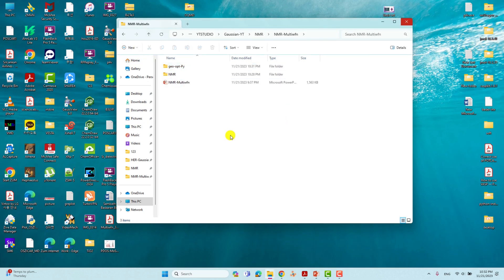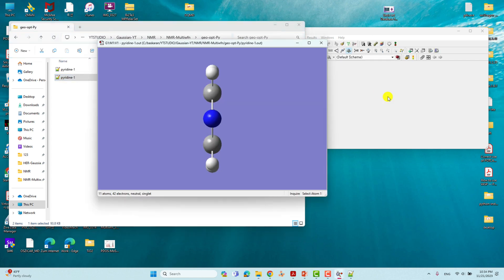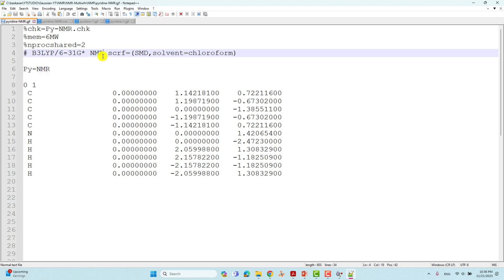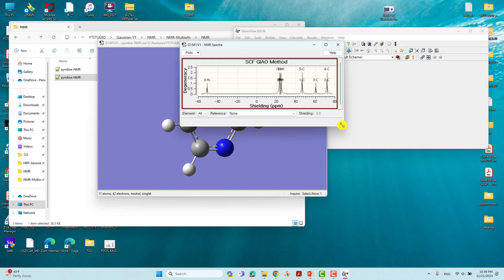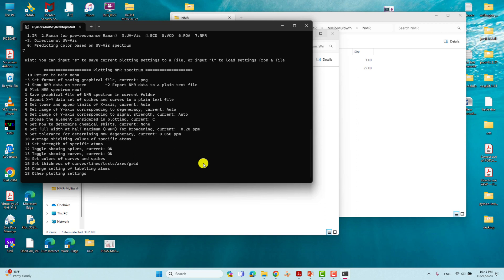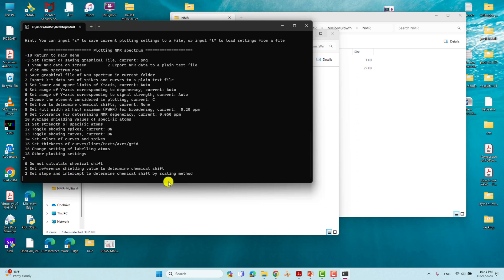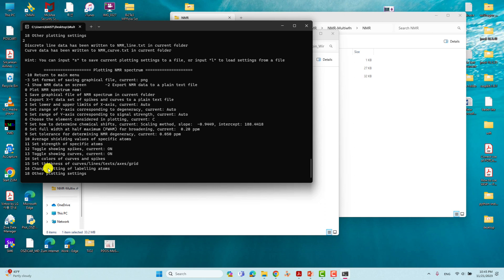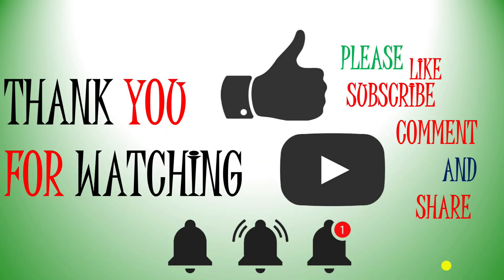How to plot the real 13C-NMR spectrum using Multiwfn | Gaussian 13C-NMR Spectrum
In this video, we'll explore How to plot the real 13C-NMR spectrum using Multiwfn. If you discover this information to be beneficial, kindly express your support by giving it a thumbs up, leaving a comment, and sharing it with others. We appreciate your viewership.
Warm regards,
SB